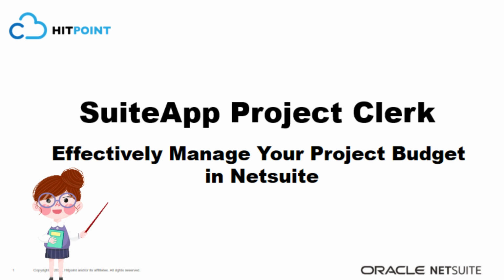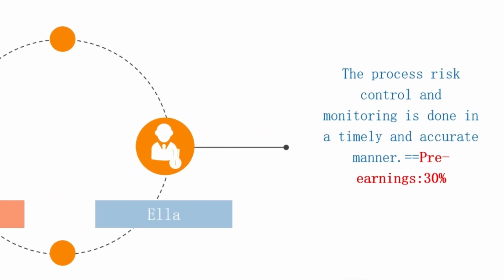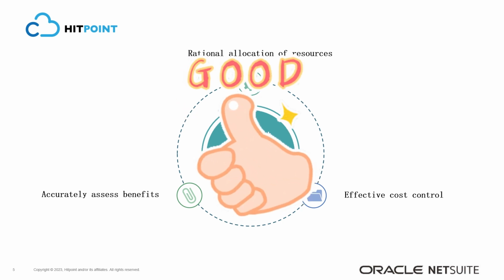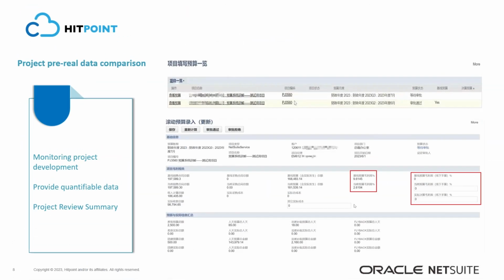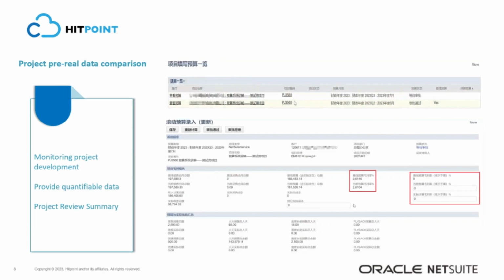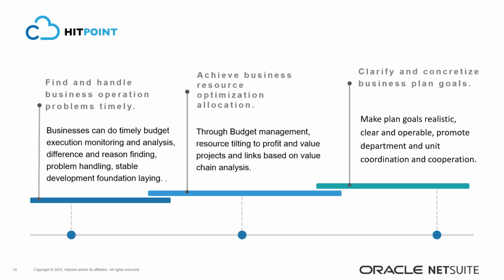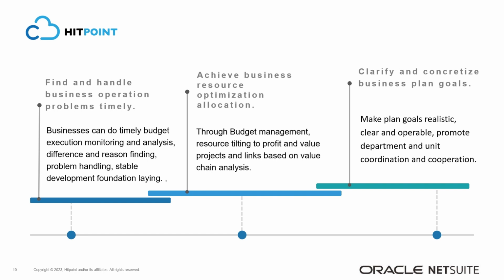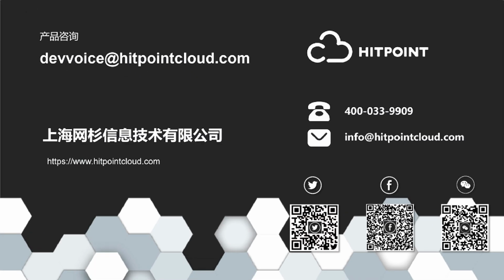Project Clerk -Effectively Manage Your Project Budget In Netsuite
In this video, we introduce SuiteApp Project Clerk, a project budget management system with high scenario adaptability.
SuiteApp Project Clerk can strengthen group management and control, improve project performance, and lean operation of enterprises. Its main core functions include: 100% online closed loop operation process, dynamic calculation of project indicators, dynamic update of project status, dynamic update of pre-real data, dynamic update of project cost, etc.